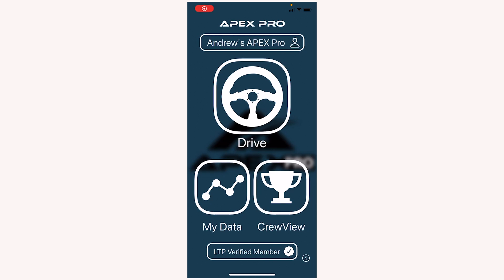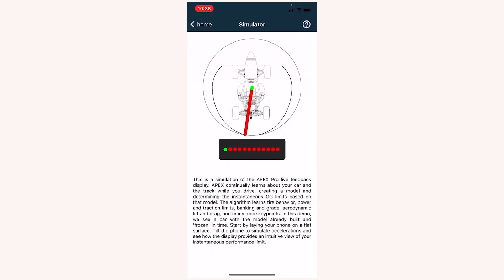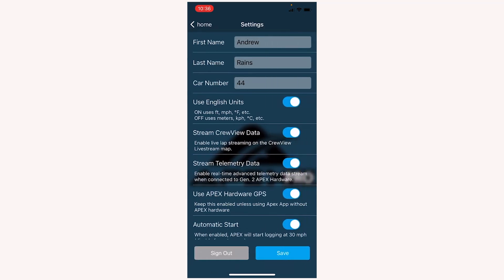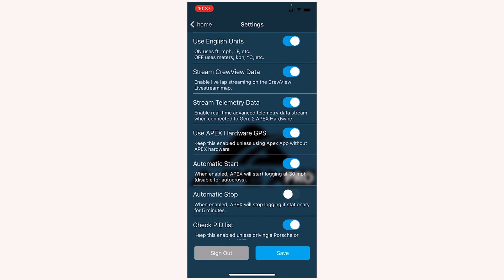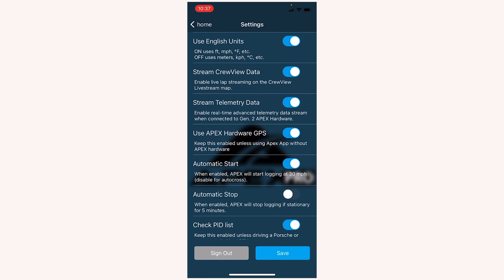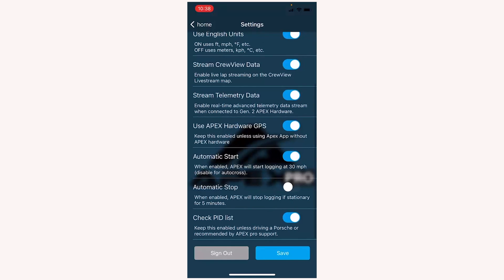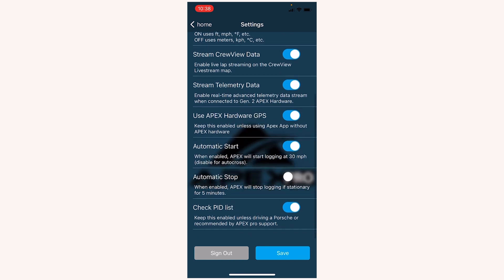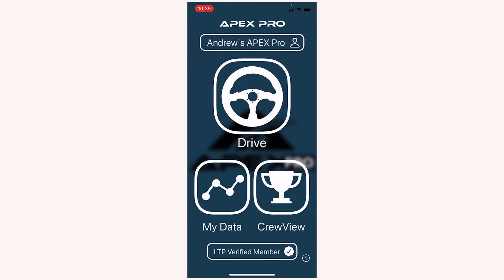APEX Pro App Settings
This video covers all of the available user configurable settings within the APEX Pro iOS App.

Download the free iOS app to use your iPhone or iPad as a 1hz GPS lap timer

Hope to see you at the track!